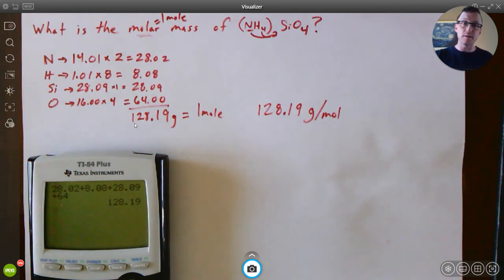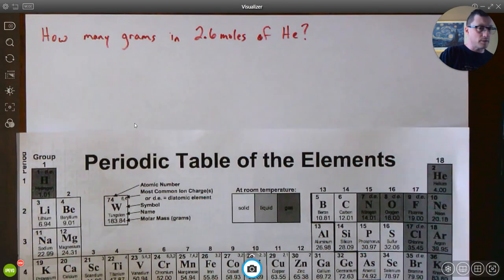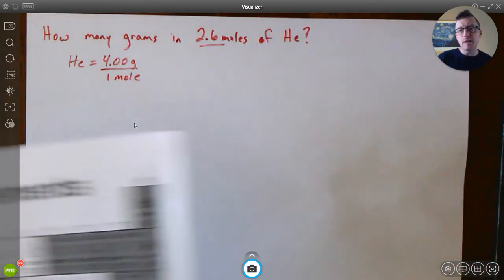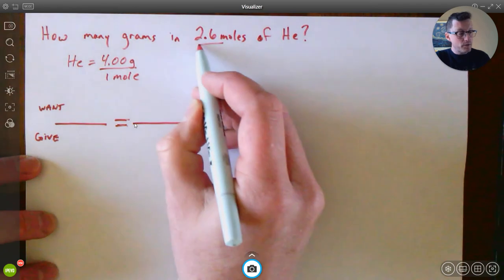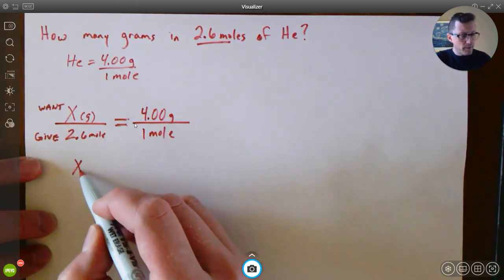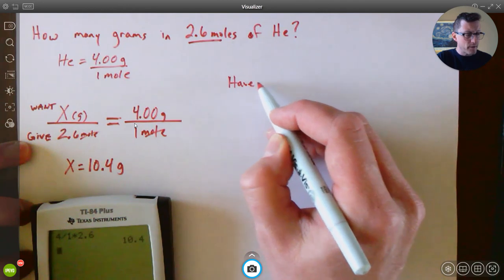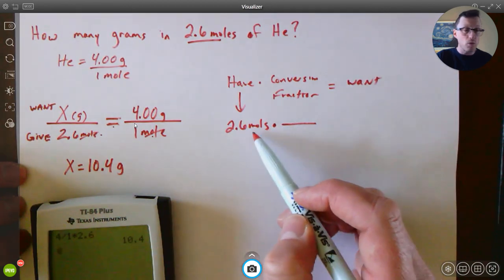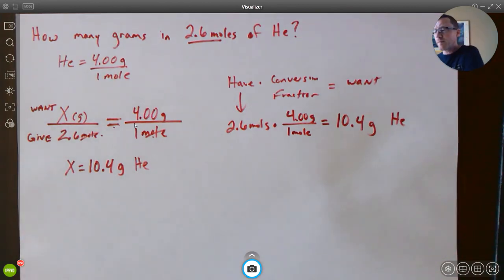Mole to grams Conversions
If you have 2.6 moles of the element Helium, He, how many grams of helium do you have?
How to do mole conversions when you start with moles and need to convert to mass (grams).